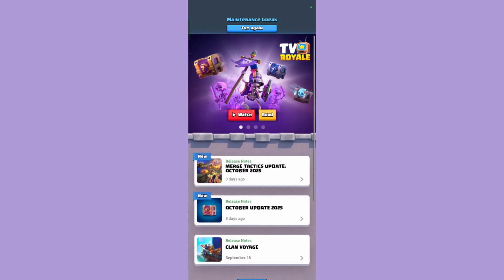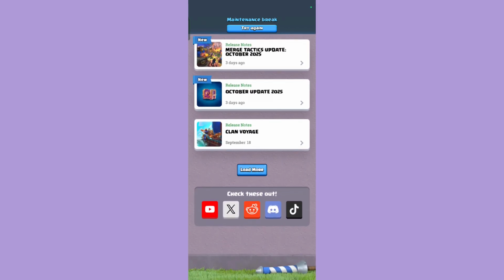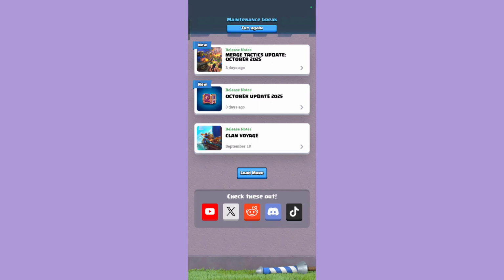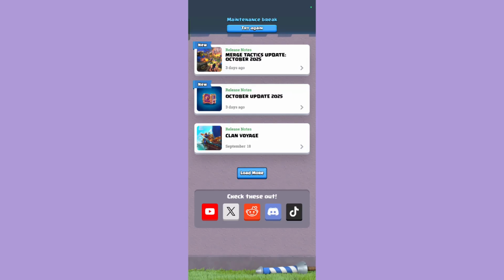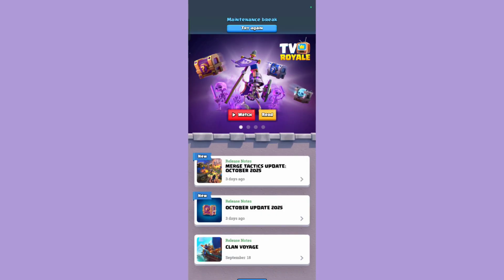How to Never Lose Your Clash Royale Account | Save & Recover Progress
Never worry about losing your Clash Royale account again!
In this video, I’ll show you step-by-step how to connect Clash Royale to your Google account so you can save your progress and recover your account on any device. This guide is also useful if you play Clash Mini or other Supercell games.